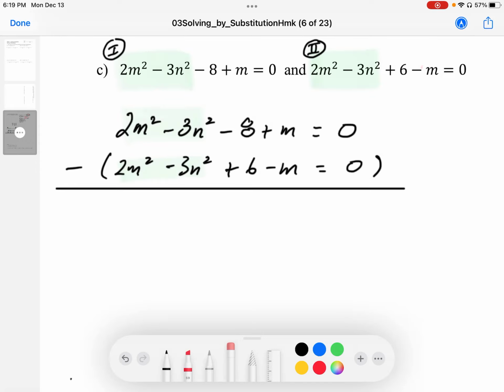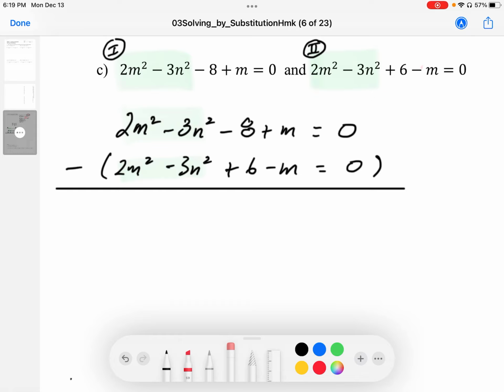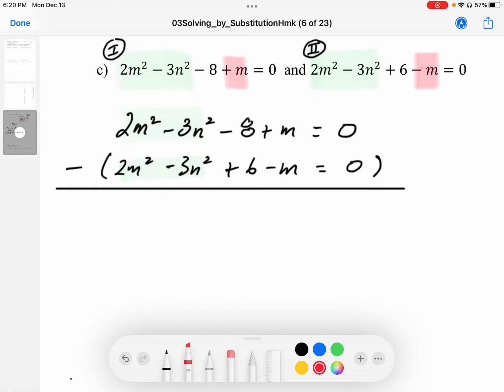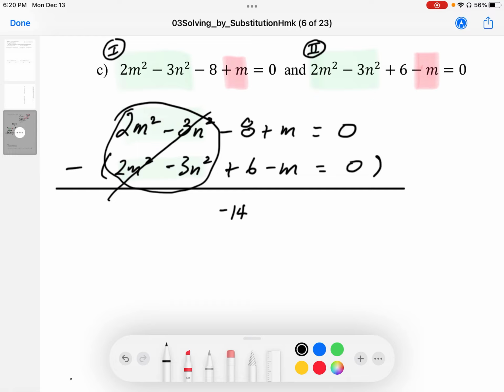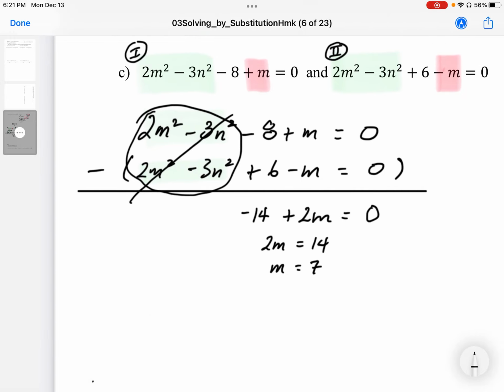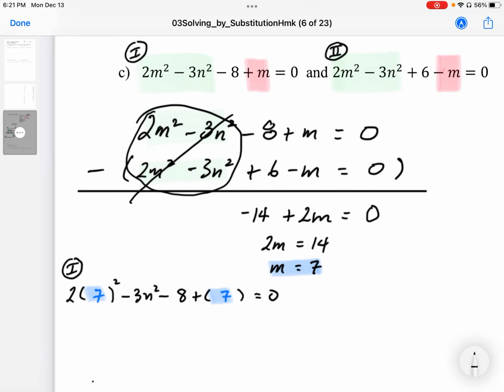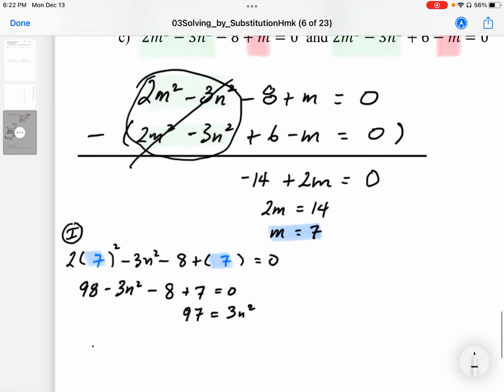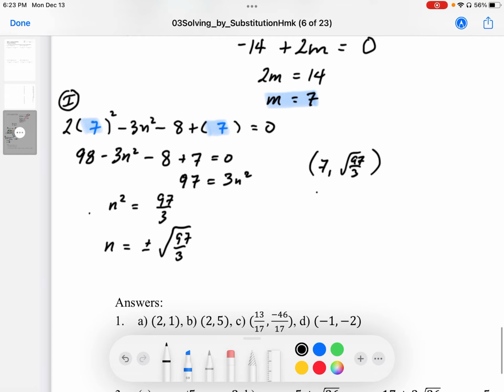03 Hmk WSSolving by Substitutiion Q#3c